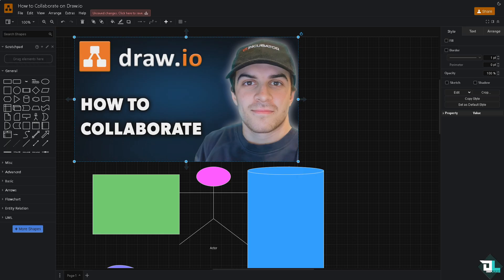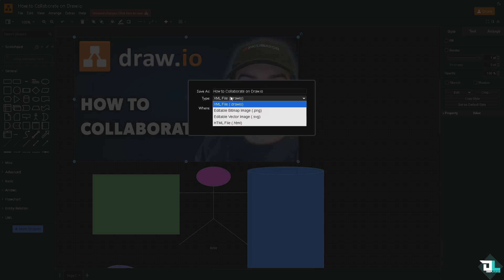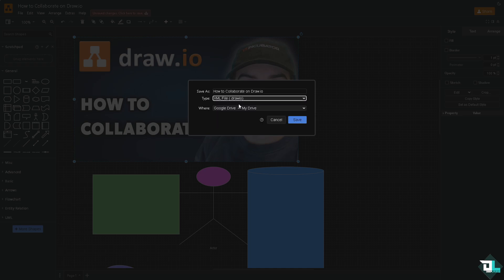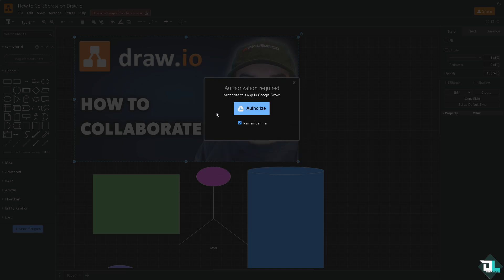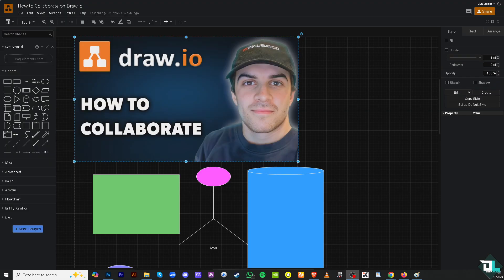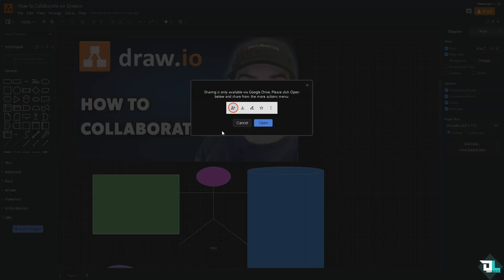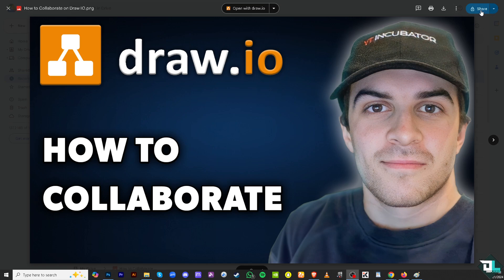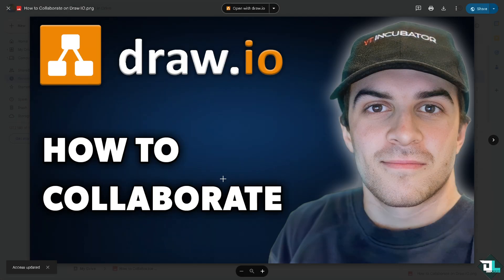How to Collaborate on Draw.io (Full 2024 Guide)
In today's video we cover draw.io,drawio,how to use draw.io,draw.io guide,draw.io integration,draw.io tutorial,how to draw,draw.io features,how to create a network diagram in miro,draw.io for beginners,how to use chatgpt for diagrams,draw.io tips,miro vs draw.io,draw.io vs visio,draw.io plugins,enhance draw.io,draw.io in healthcare,soviet plan to destroy nato,how to make a use case diagram,how to set up facebook business manager,collaboration,soviet plan to crush nato